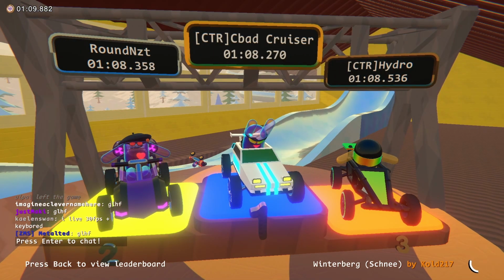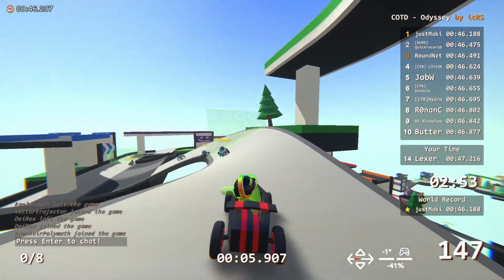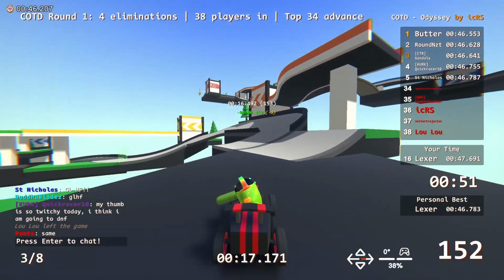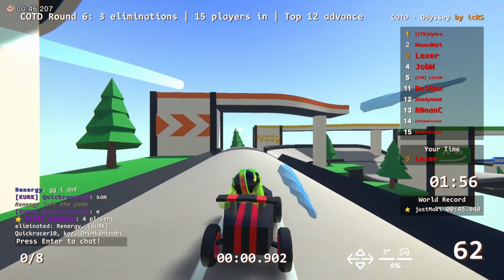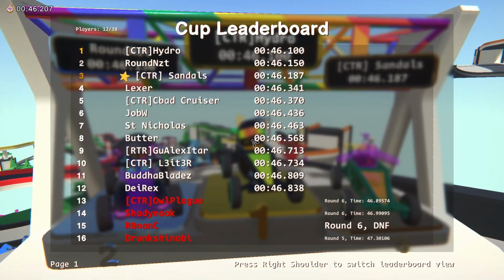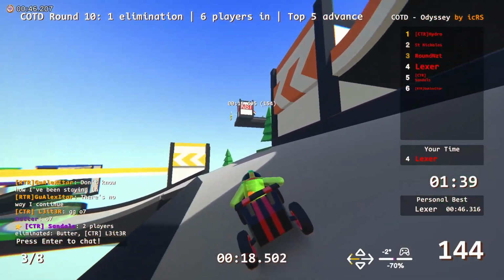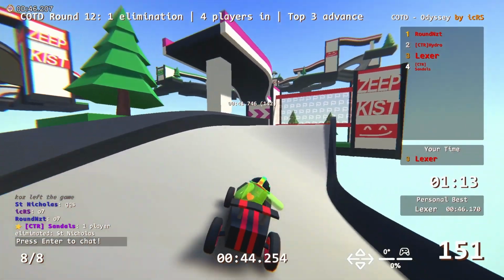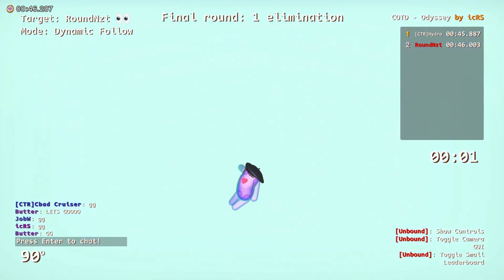Only the Smoothest Lines (and steering limiters) in this Zeepkist Cup of the Day!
Let's talk steering limiters! We race a smooth, flowy map from icRS in this cup of the day!